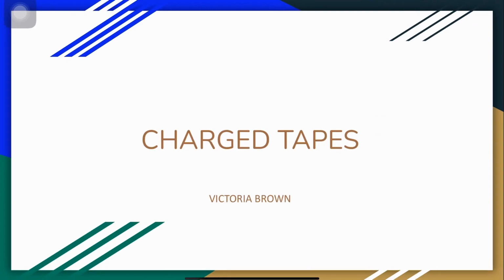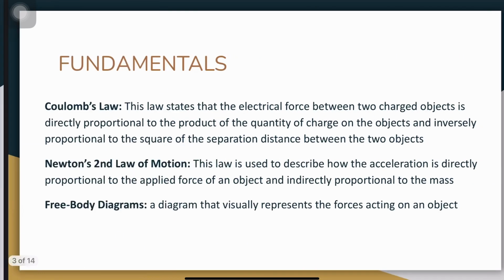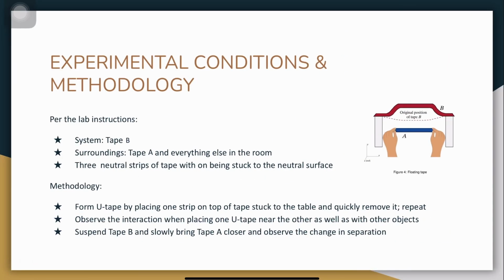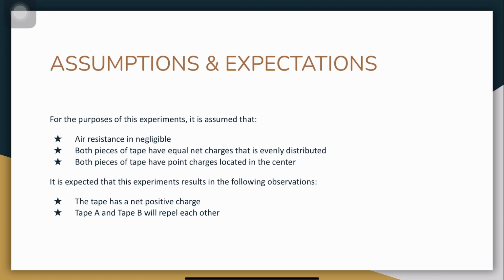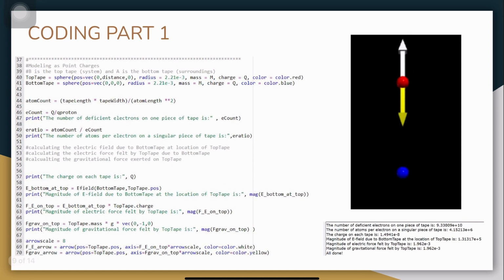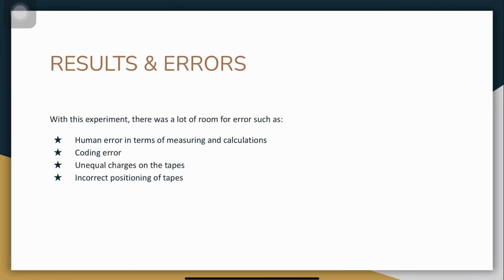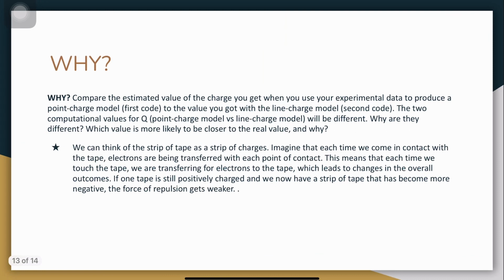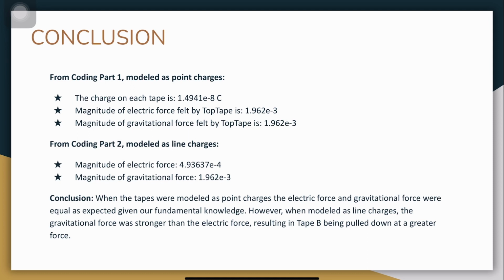PHYS 2212 LAB 1